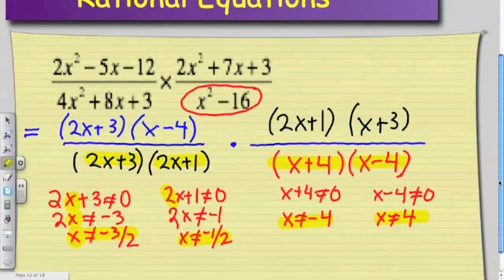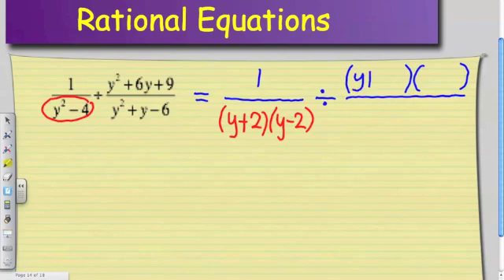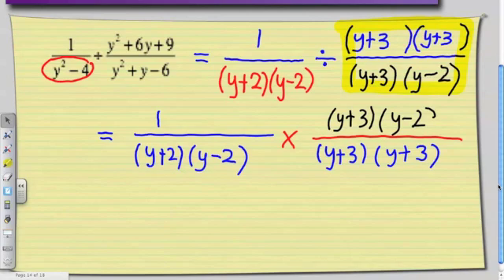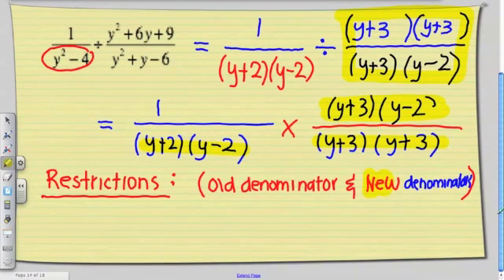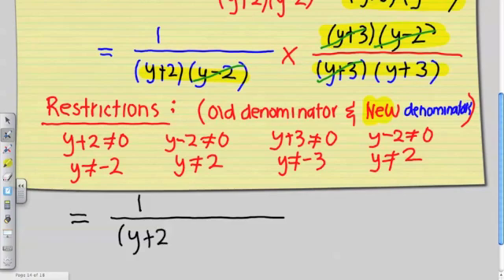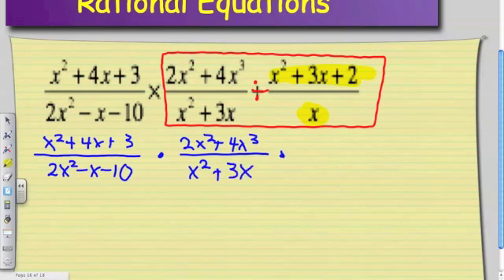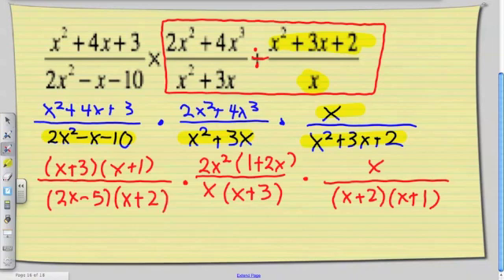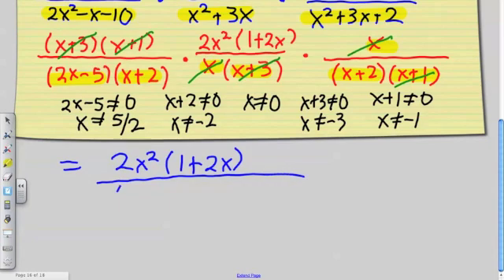MCR3U Unit 2 Seminar Rational Equations Part IV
MCR3U Unit 2 Seminar E